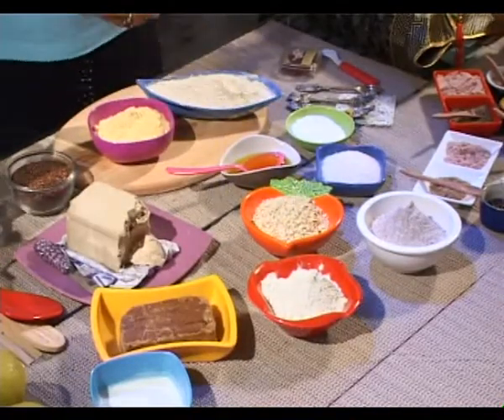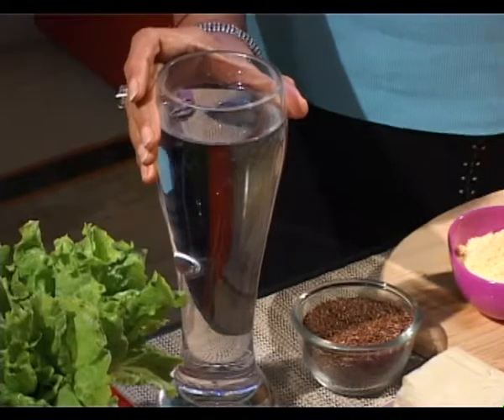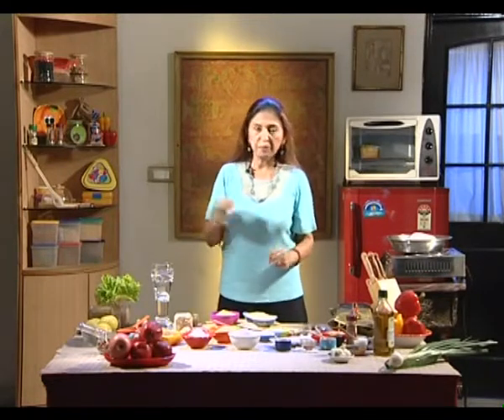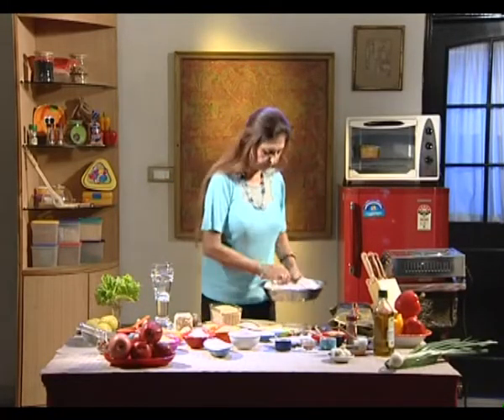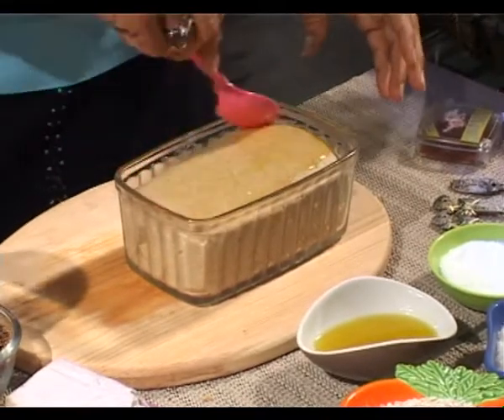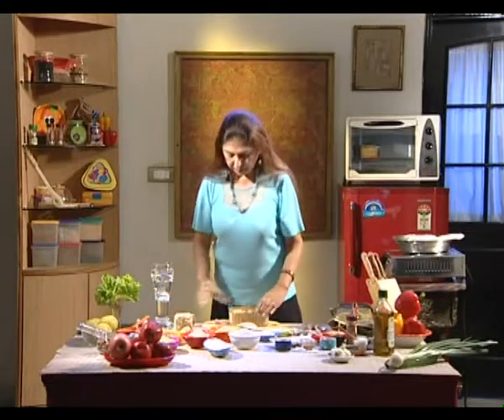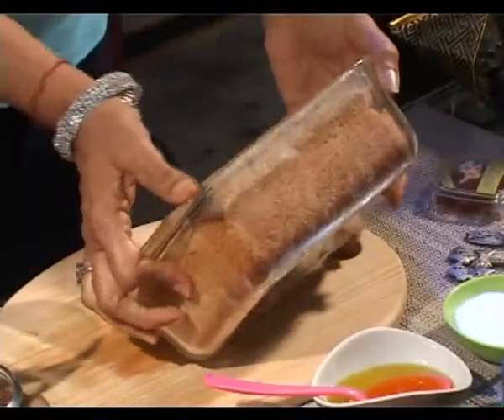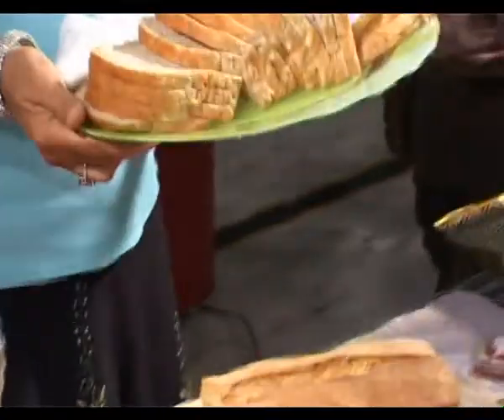HOW TO MAKE MULTIGRAIN BREAD II HOMEMADE MULTIGRAIN BREAD EASY RECIPE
Homemade multigrain bread recipe.
Make your own Multigrain bread loaf at home. No need to buy bread from the market. Try this easy recipe now!